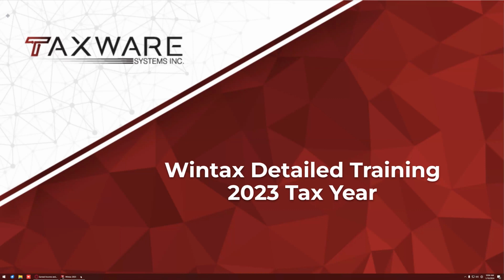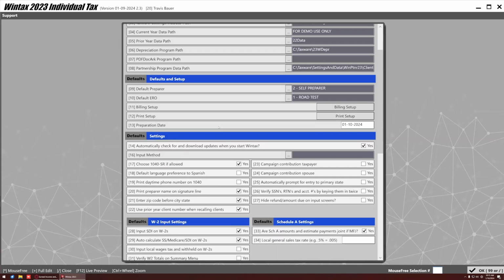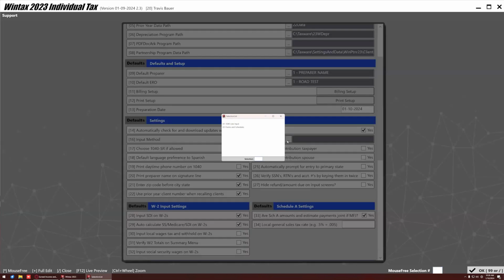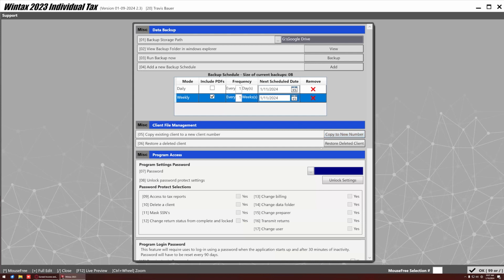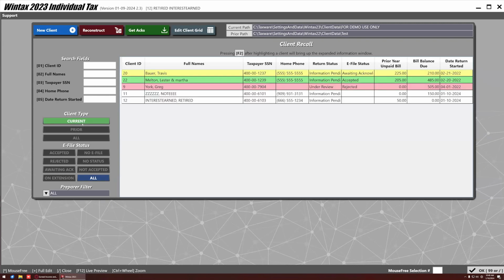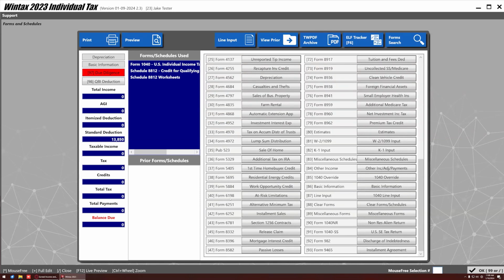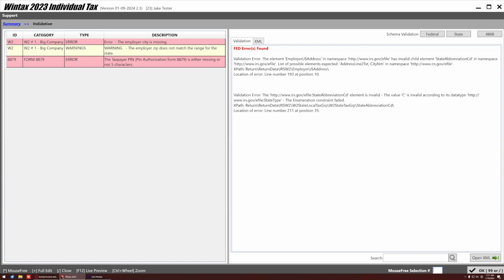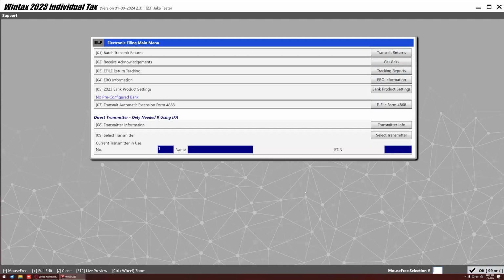New Client Detailed Training Class for 2023 Wintax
Webinar recorded on 01/09/2024 for New Client training